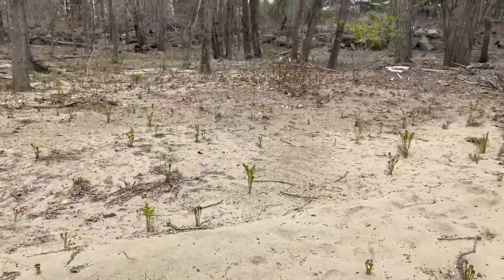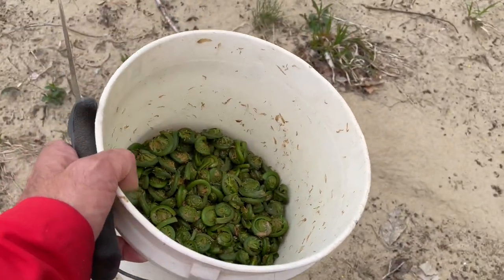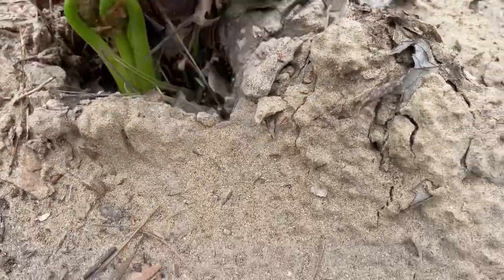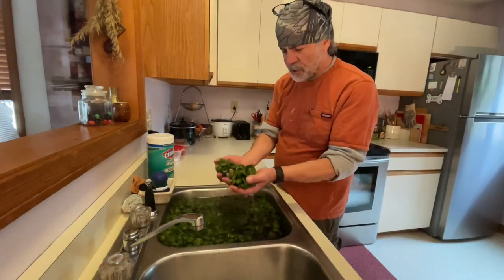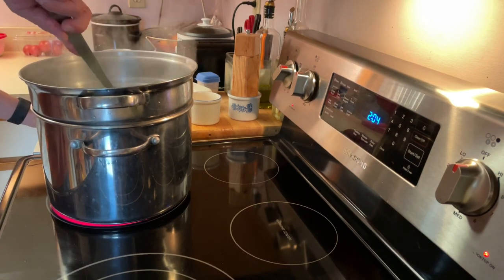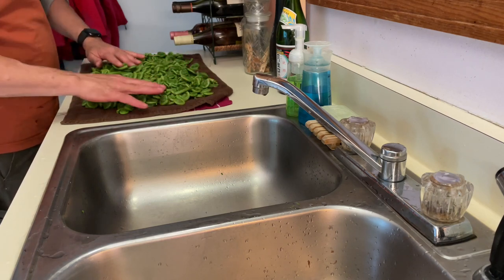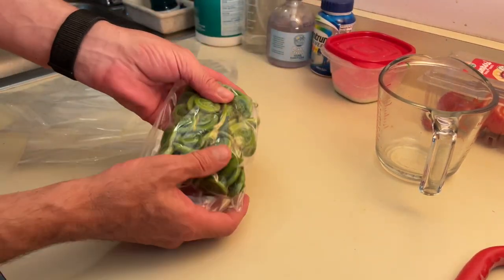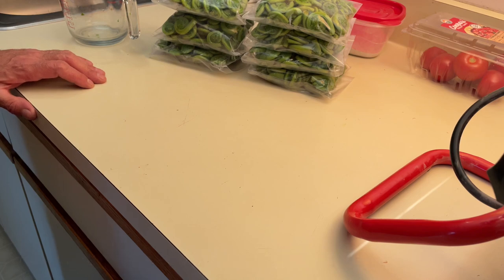Fiddlehead Ferns - Harvest to Table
A short video showing how to harvest, prepare to freeze, and cook fiddlehead ferns. This is a redlineguides guidesdayoff sort of thing, but Mike doesn't have his own channel so we let him post here. Someday, perhaps, Redline Guiding will offer foraging classes. Someday.

Note: Mike cut these with a fillet knife opting for neat ends. Small batches make that doable. Most people just tear them off.

ABOUT VIDEO: Video clips and/or photos taken by Redline Guide Mike Cherim for Redline Guiding LLC.
Final video production/edit created by Mike Cherim for Redline Guiding LLC.

ABOUT MUSIC: Any and all music used in this video (including intro/outro) are from the YouTube Audio Library under the following YouTube Audio Library License: "You’re free to use this audio track in any of your videos, including videos that you monetize. No attribution is required."

But we will anyway. Playing is "Walking in the Sky" by Nico Staf.
Intro/outro is "Bomber" by Riot. (Alternate is "A Long Cold" also by Riot.)